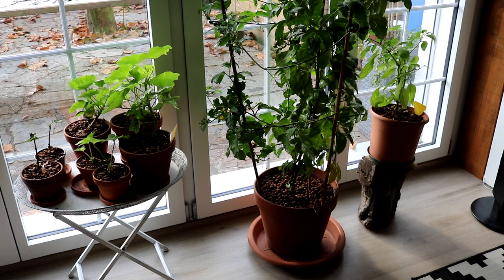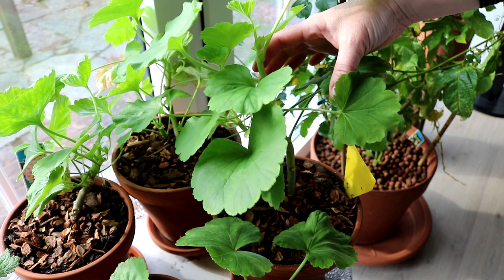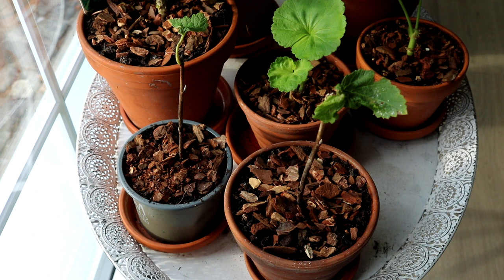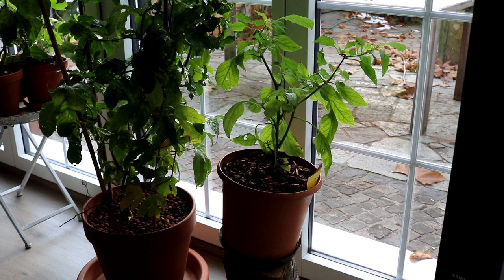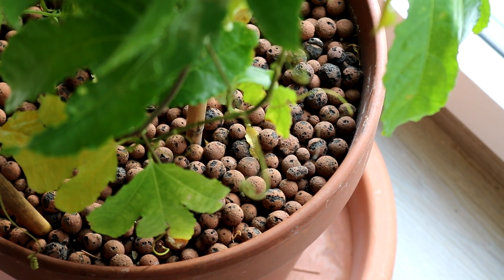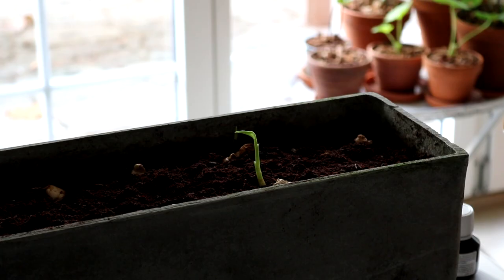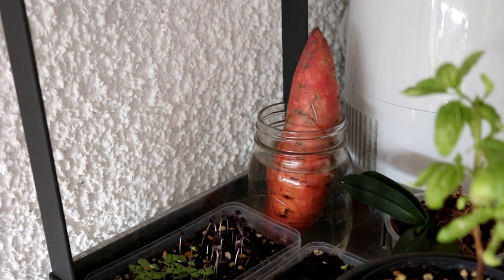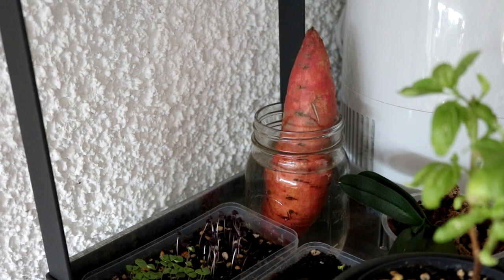🌱 Was ich im Winter anbaue ❄️☃️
Auch im Winter kann man noch so einiges Anbauen oder sich mit besonderen Ideen beschäftigen. Ich zeige euch in diesem Video, was ich so alles umgesetzt habe. Da sind ein paar spannende Dinge dabei :)